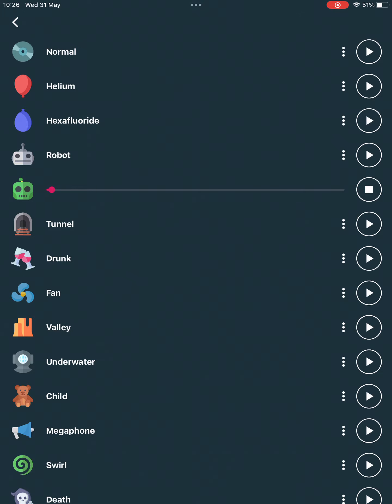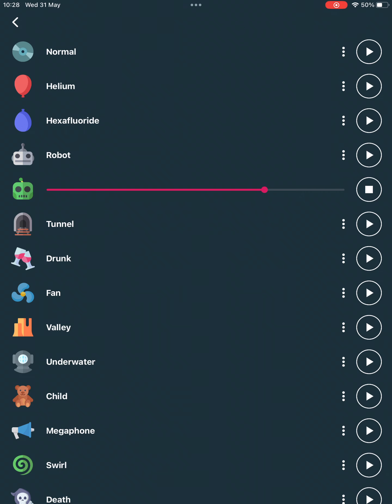My stupid heart robot mode